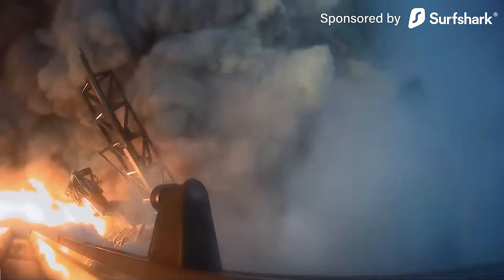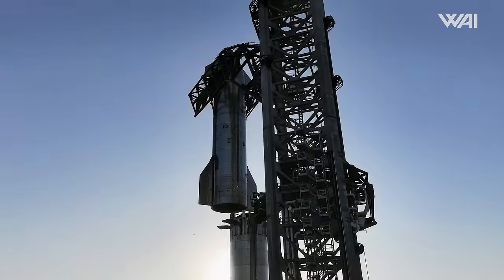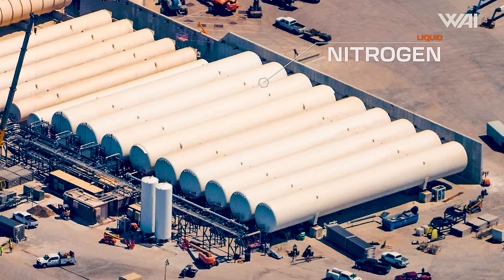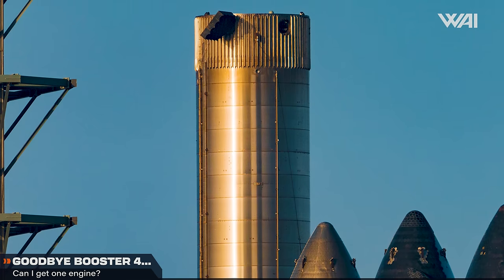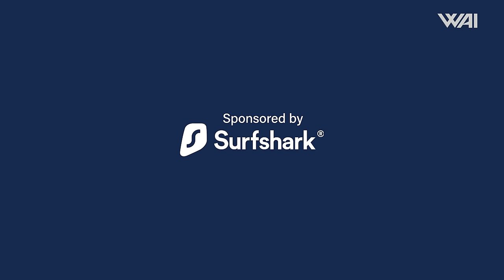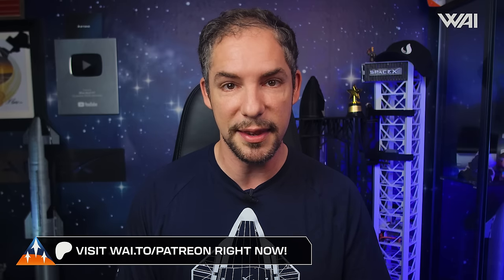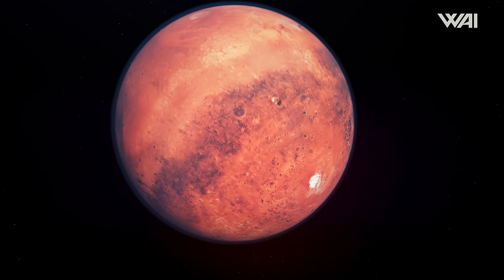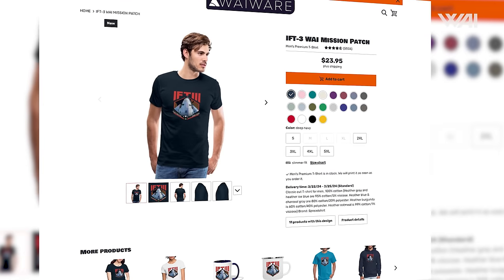SpaceX Starship: Final Launch Preparations! Will IFT-4 Make It?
Starship's first flight anniversary! So much changed!
Flight 4 preparations continue! What happened to the tiles?
Rocket Lab is getting close to Electron reuse! Mars Sample Return is in danger, and ExoMars restarted!

Photography: John Cargile, John Winkopp & Stefanie Schlang
3D Animation: Voop3D
Script & Research: Eryk Gawron, Oskar Wrobel, Felix Schlang
LIVE Production: Astro Roadie
Host: Felix Schlang
Production: Stefanie & Felix Schlang
Graphics & Media Processing: Jonathan Heuer, Felix Schlang

Credit:

⭐SpaceX
⭐NASA